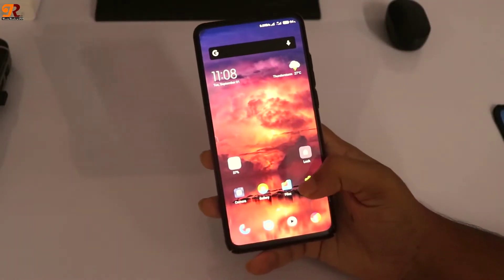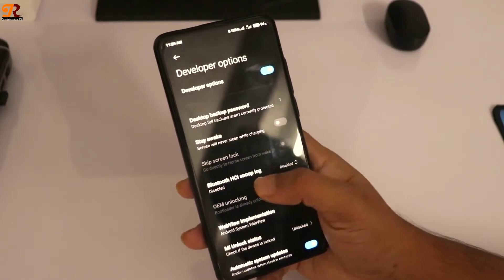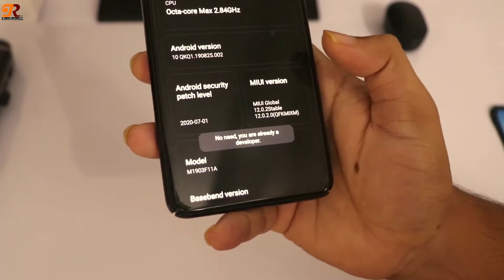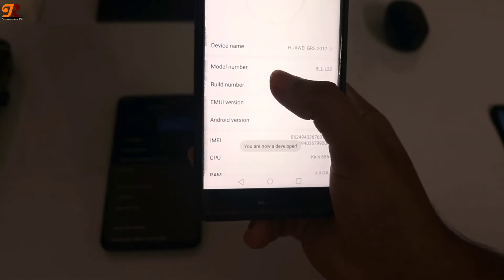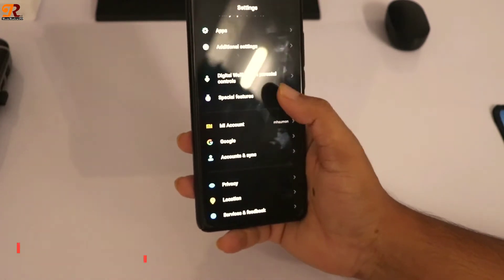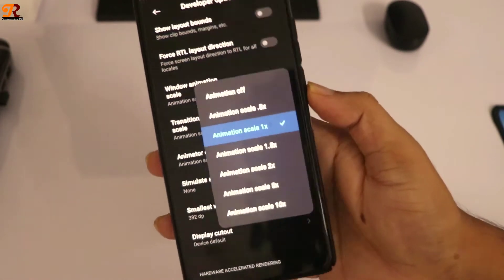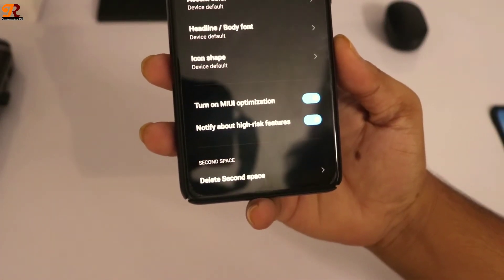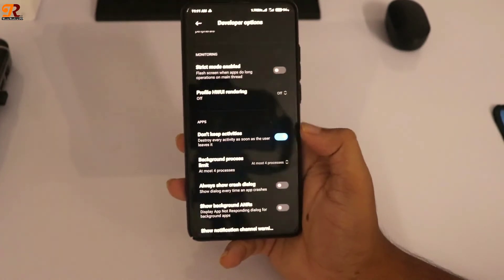Speed up your Android and Make your Phone More Faster Than before by using Developer Options 2020 ⚡️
Speed up your Android OS and Make your Phone More Faster Than before by using Developer Options 2020
Make your phone more faster than before.
Hello friends, today i am gonna show you guys how to make your android phone more faster than before.

Buy this backcover for your Redmi k20 pro

Buy Beukei for Xiaomi Mi 9T / Xiaomi Mi 9T Pro Screen Protector Tempered Glass,Glass with 9H Hardness

Buy Durora Tempered Glass Screen Protector Compatible with Xiaomi MI 9T with 9H HD Clear Transparent Ultra thin Protective Film

Buy Puccy Privacy Screen Protector Film, Compatible with Xiaomi Mi 9T Pro Anti Spy TPU Guard (Not Tempered Glass Protectors)

android tips
make your phone fast
lag free android phone
make your phone faster than before